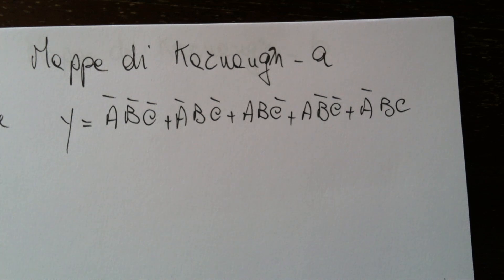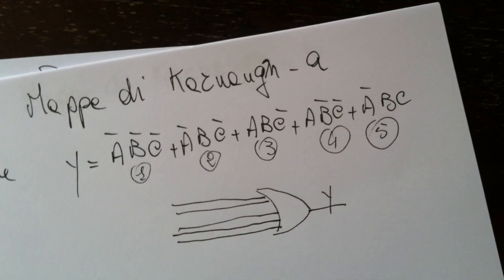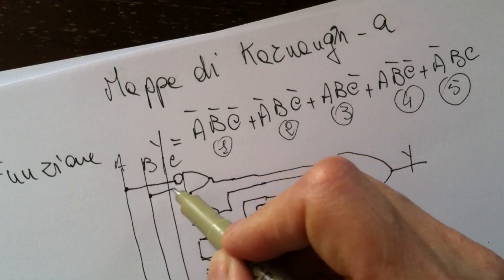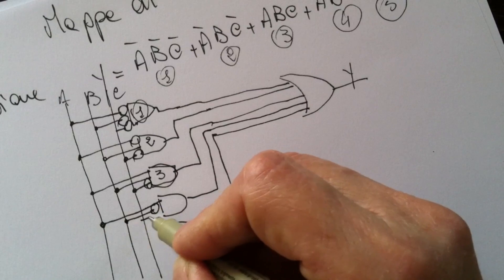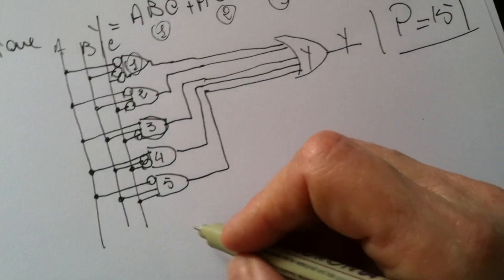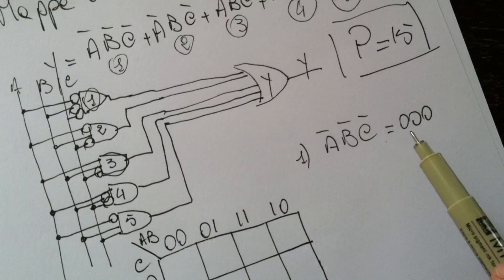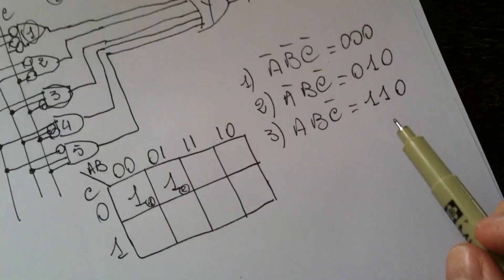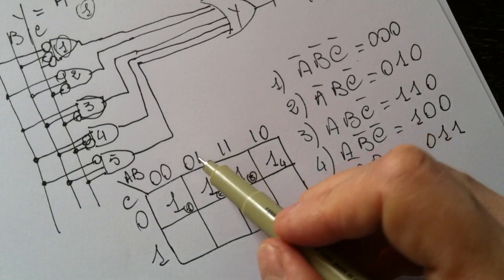Karnaugh's maps exercise 1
exercises with karnaugh maps